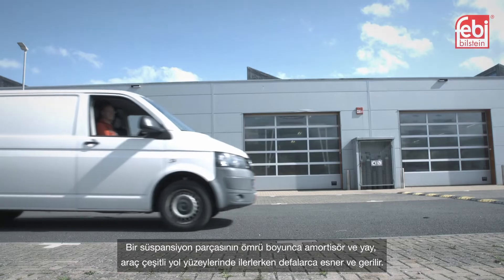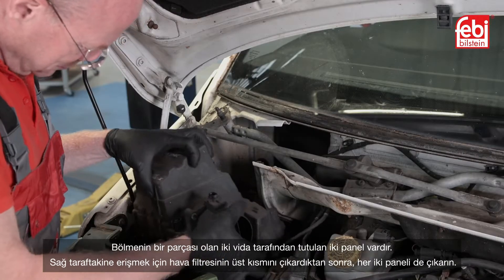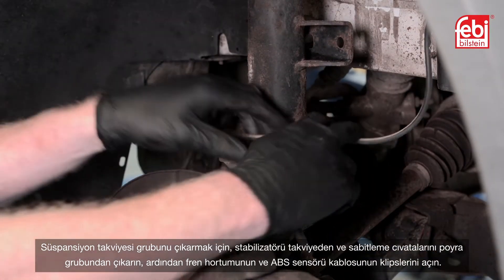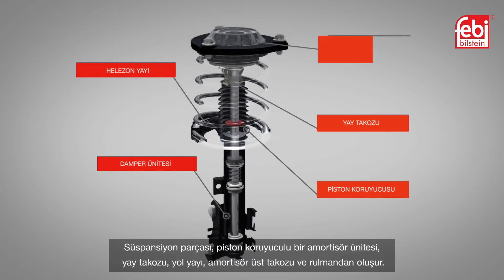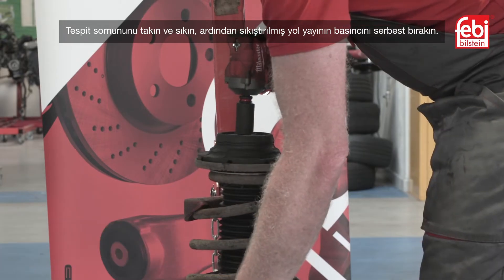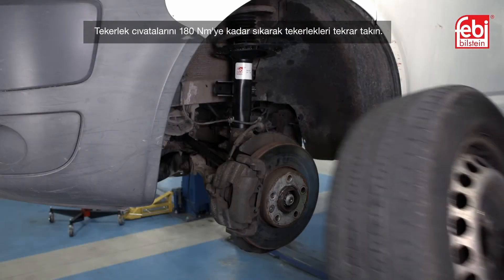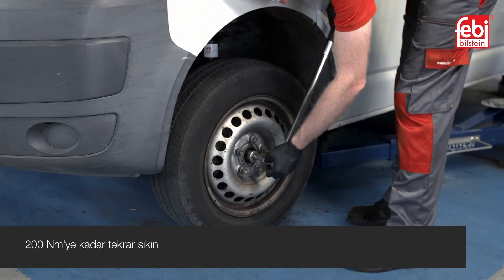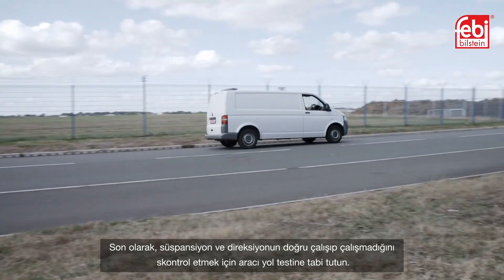[TR] Volkswagen Transporter T5 Amortisör Değişimi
Bir süspansiyon sisteminin kullanım ömrü boyunca, araç farklı yol yüzeylerinde hareket ettikçe amortisör ve yay milyonlarca kez genişleyip daralacaktır. Aşınmış amortisörler durma mesafesinin artması, kötü yol tutuşu, dengesiz direksiyon hakimiyeti ve lastiklerin düzensiz aşınması gibi sorunlara neden olabilir. Bu videoda çok yaygın bir hafif ticari araç olan Volkswagen T5 Transporter'ın ön ve arka amortisörlerini değiştiriyoruz ve değiştirme işlemine yönelik ipuçlarını paylaşıyoruz.